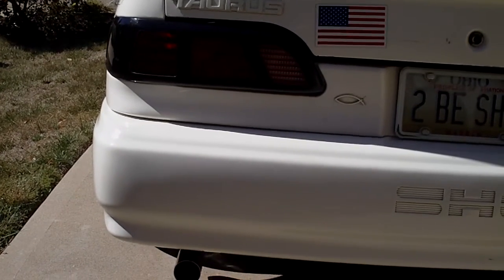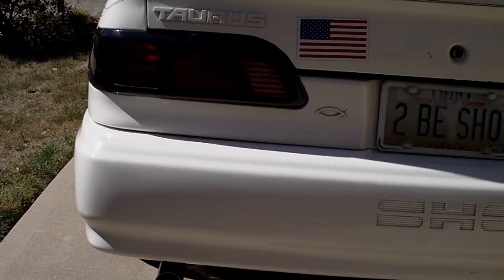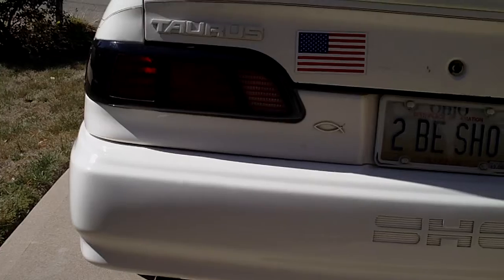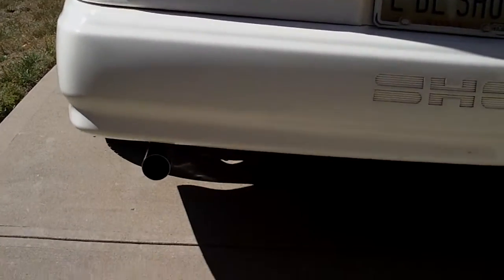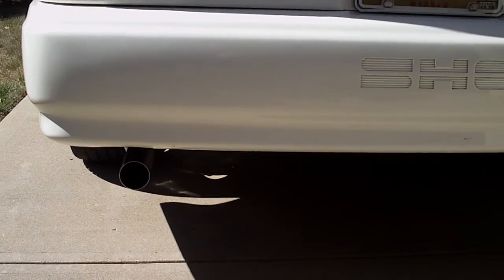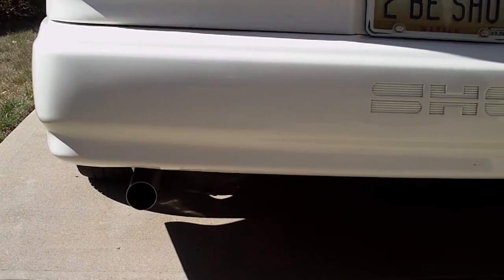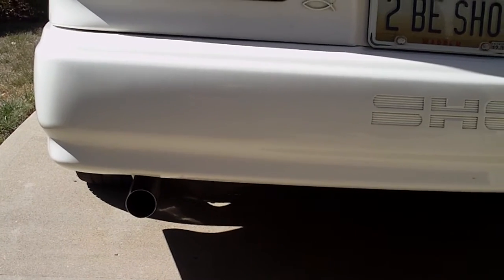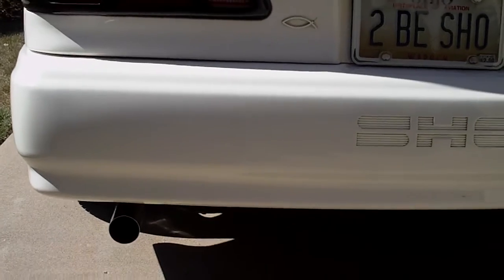What Makes a SHO a SHO 004.AVI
Comparison of the 2011 SHO to a heavily modified 1994 Ford Taurus SHO with a manual transmission.